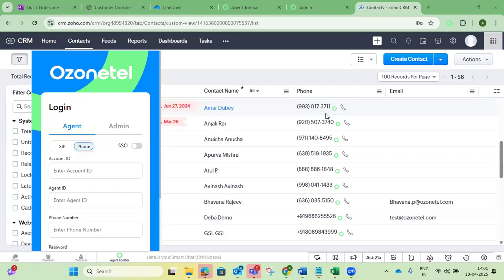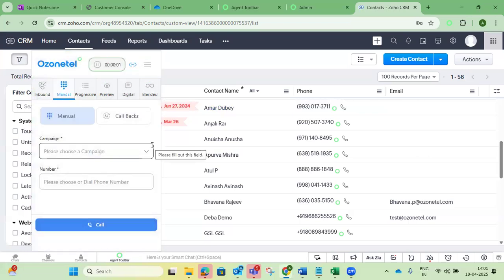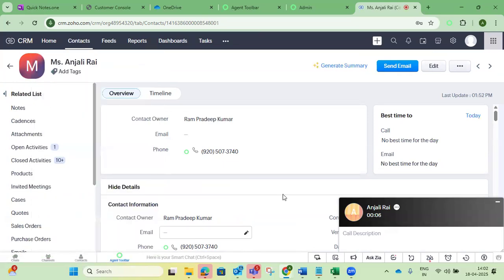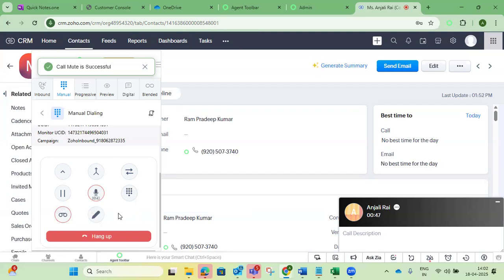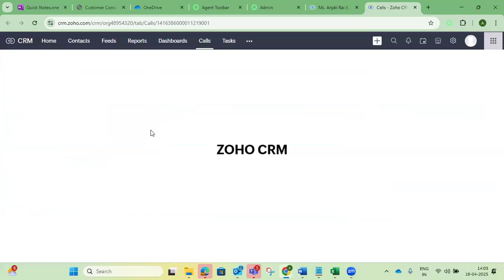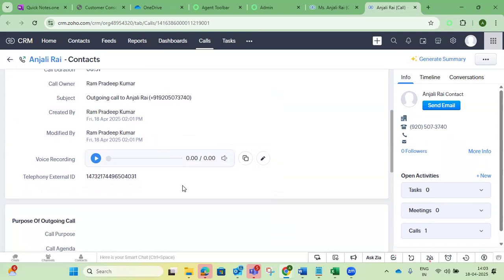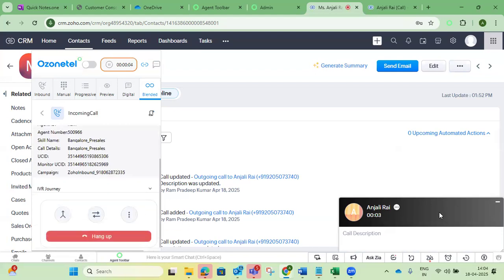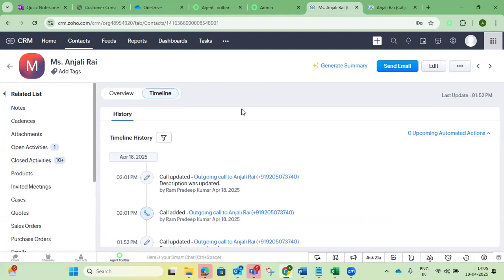Ozonetel +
Learn how Ozonetel integrates seamlessly with Zoho CRM to streamline your customer conversations.

In this video, we demonstrate how agents can manage both inbound and outbound calls directly within Zoho CRM using Ozonetel’s Chrome extension.

What you'll see in the demo:
- How agents log in and manage their availability
- Making outbound calls by clicking directly on a contact’s number in Zoho CRM
- Real-time screen pop-ups with customer details during the call
- In-call controls such as hold, mute, transfer, and conference
- Call wrap-up and disposition inside the Zoho CRM interface
- Automatic call logging with full metadata and call recordings in the CRM timeline
- How inbound calls are received with instant customer info and history

Agents can handle every interaction smoothly – without switching tabs or losing context.

All your calls, contacts, and context—managed in one place.